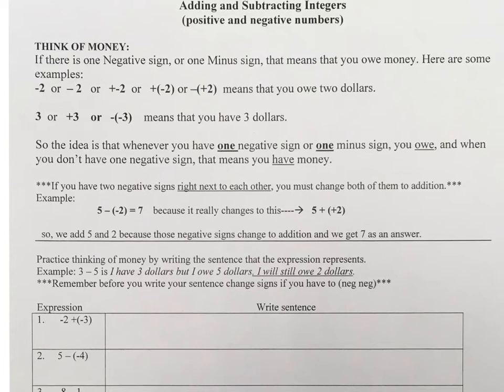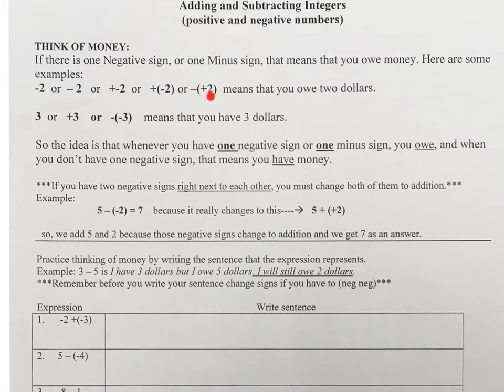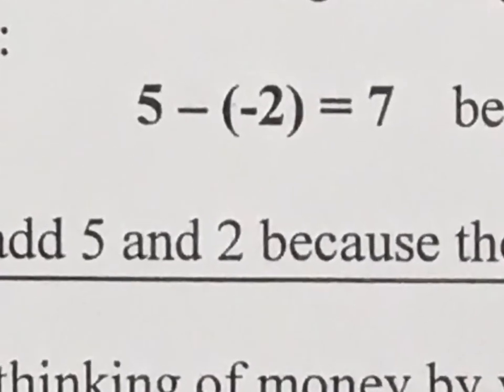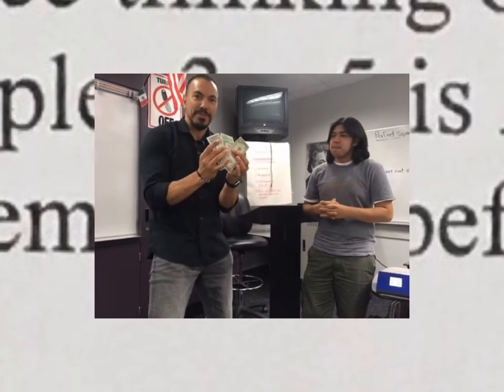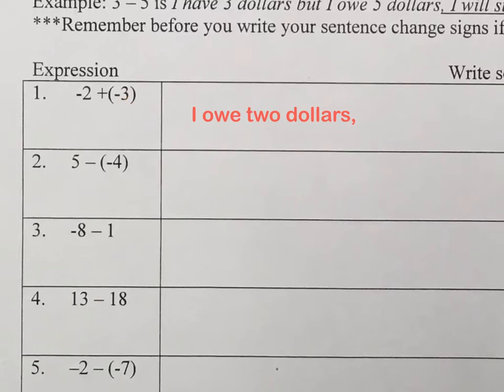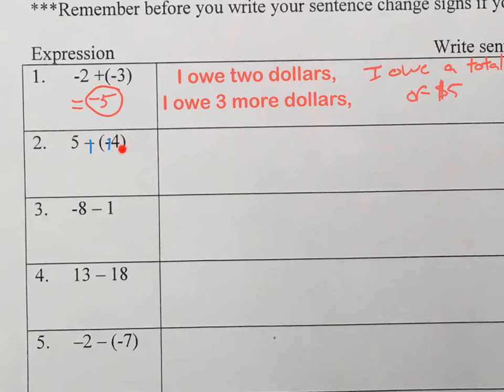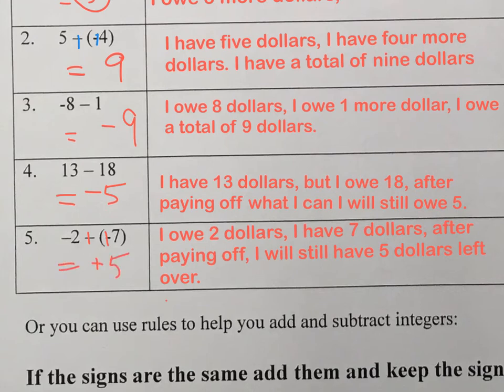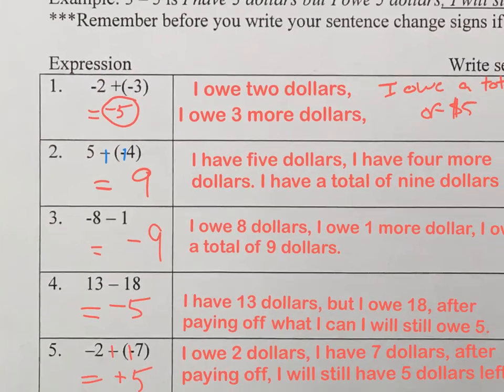Notes 0.3 Add Subtract Integers